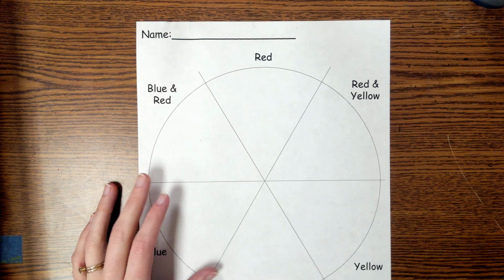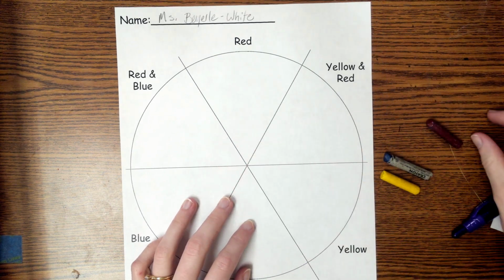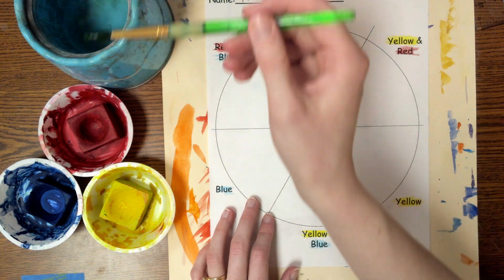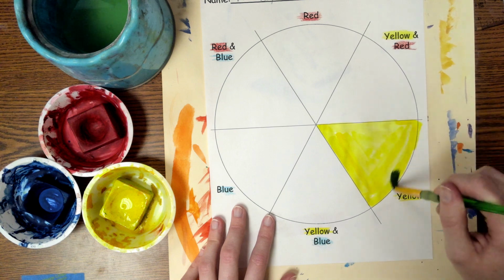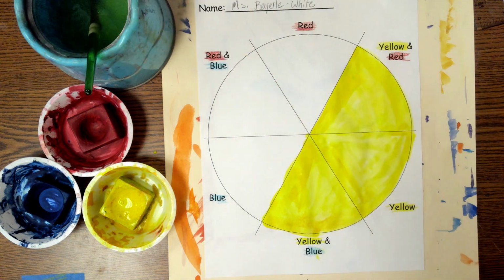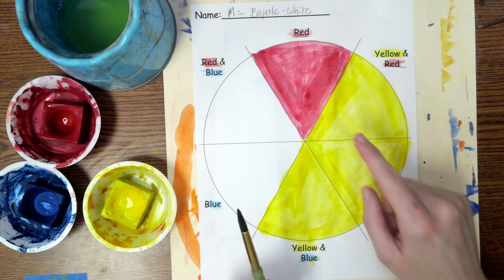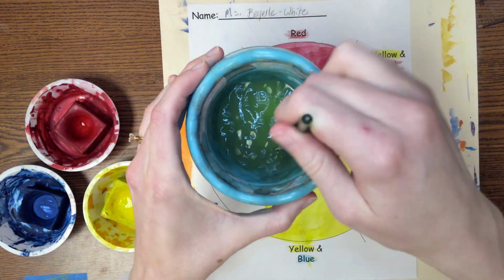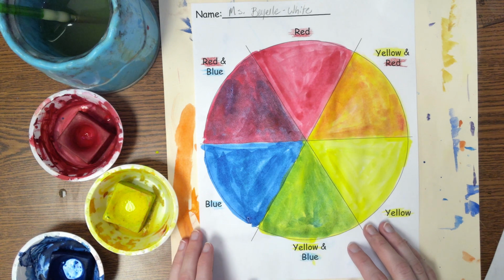Color Wheel Color Mixing (Traditional Primary Colors)